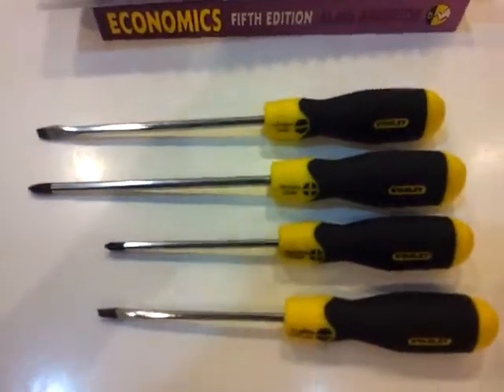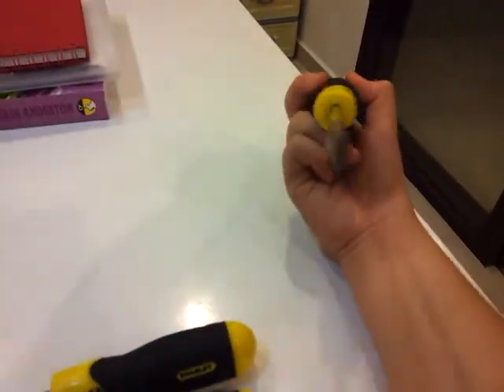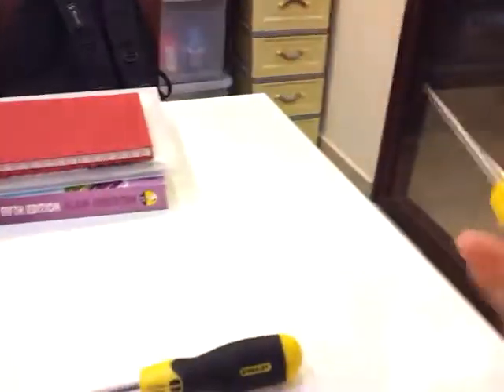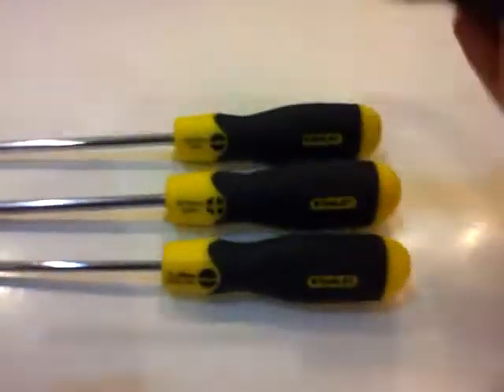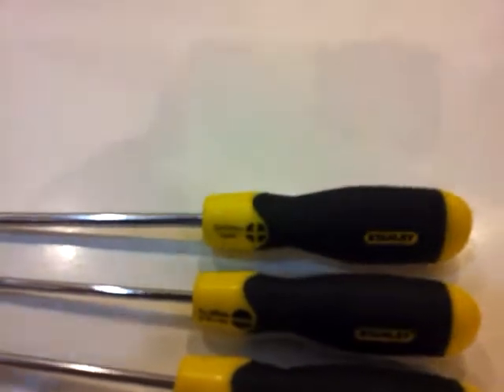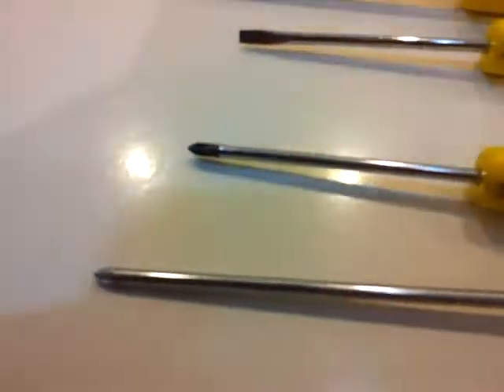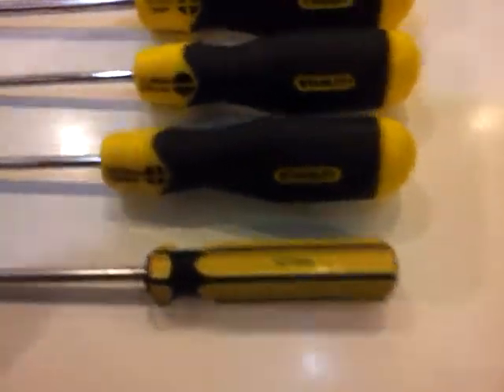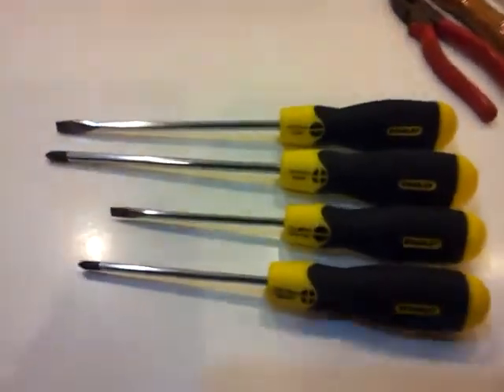Stanley Screwdrivers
Stanley Screwdrivers hv Philips Heads